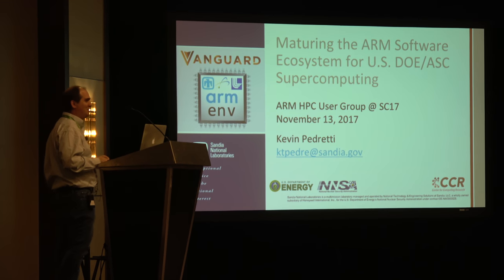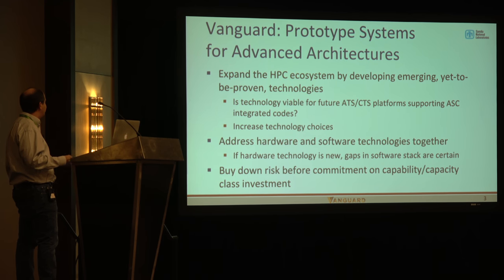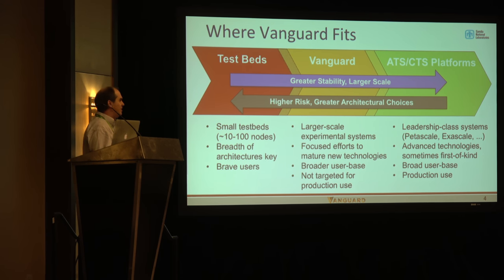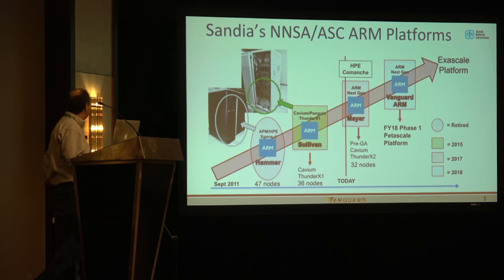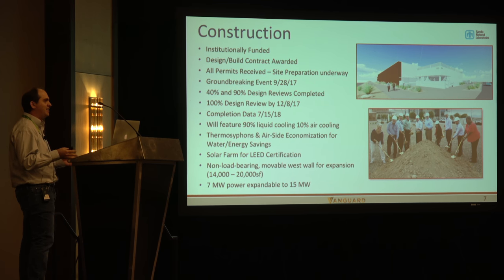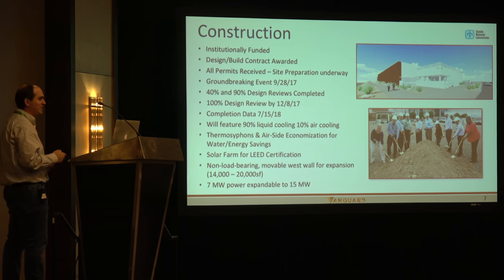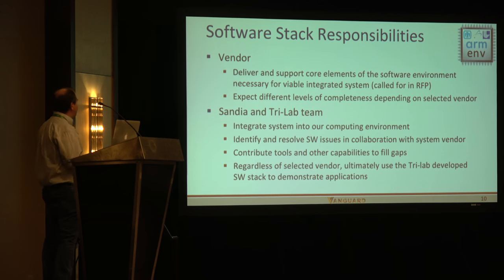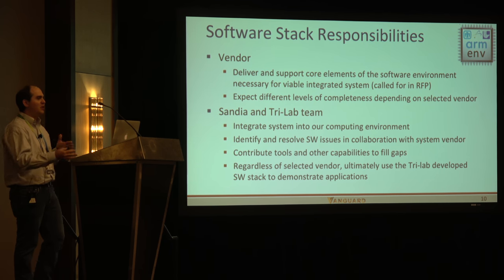Sandia (Vanguard / ARM Tri-lab Software Environment)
Maturing the ARM Software Ecosystem for U.S. DOE/ASC Supercomputing

Filmed at the Arm HPC User Group at SC17 in Denver.